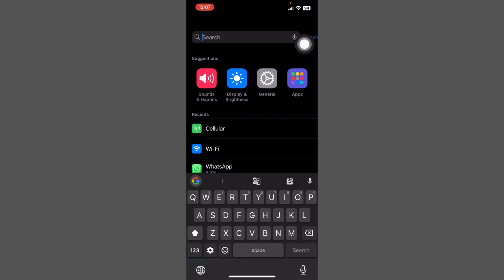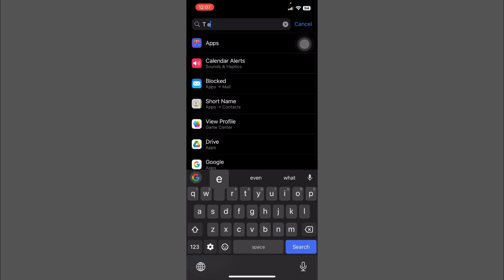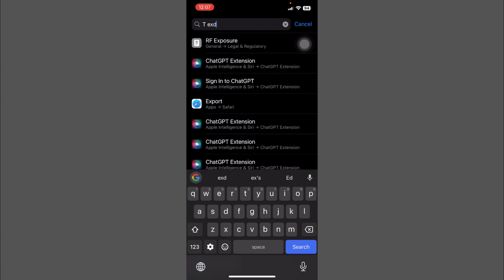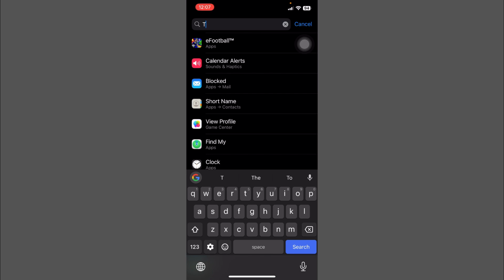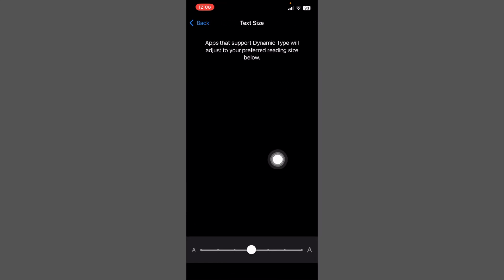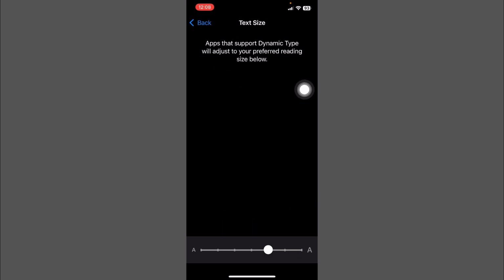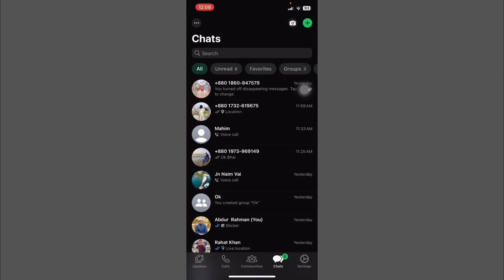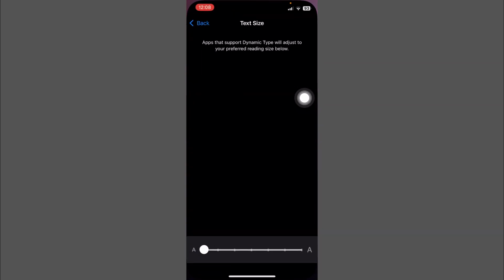How to Change Font Style in Whatsapp - 2025 (Quick & Easy)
How to Change Font Style in Whatsapp
In this video, you will learn how to change font style in WhatsApp effortlessly. We will show you different ways to customize your messages using bold, italics, strikethrough, monospace, and other creative text styles. This tutorial covers WhatsApp text formatting, messaging tips, and tricks to make your chats more fun and expressive.